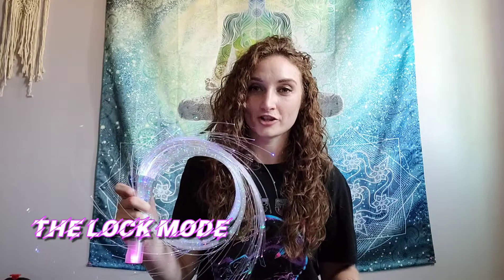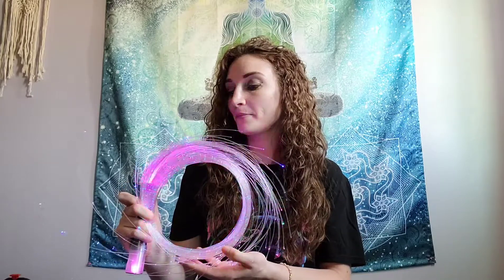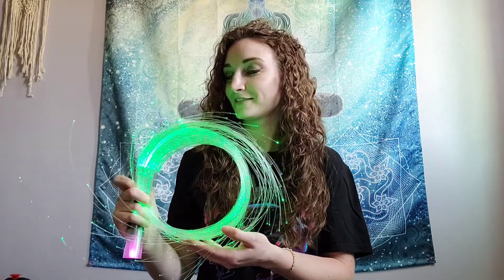GloFX Space Whip Remix & GloCap Programming Tutorial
Having an issue with my app. Please see first comment for video links and info.